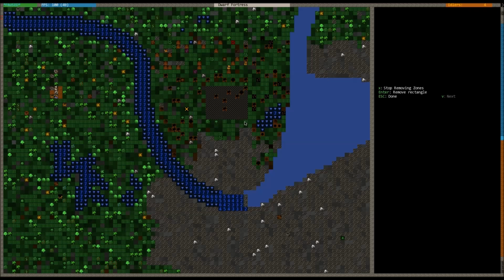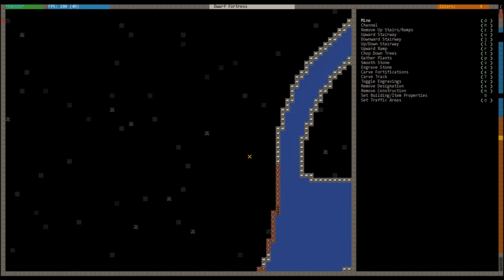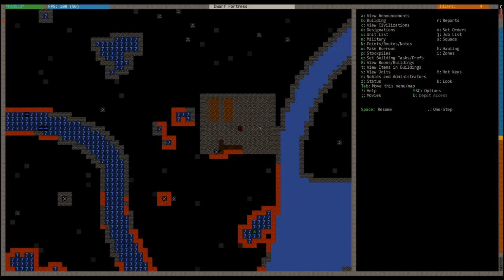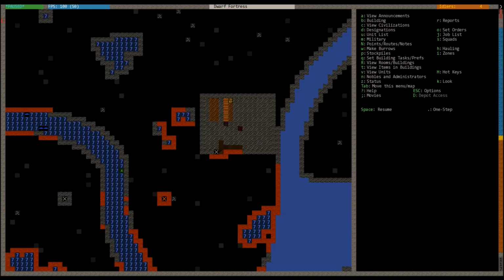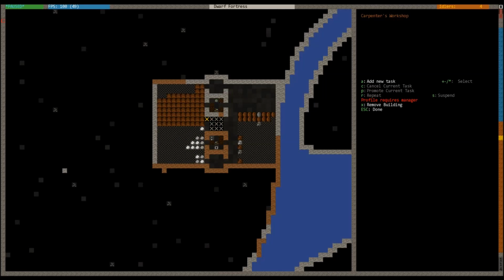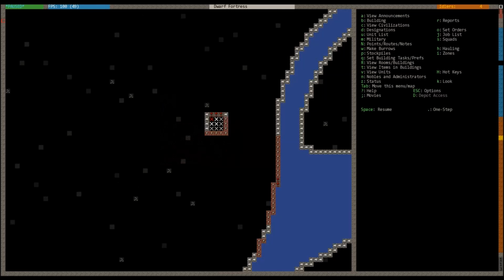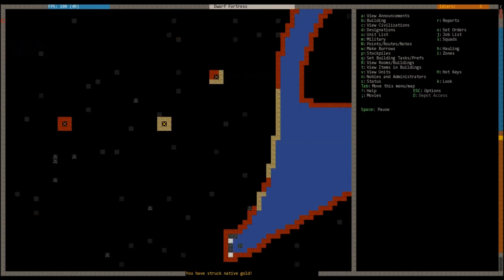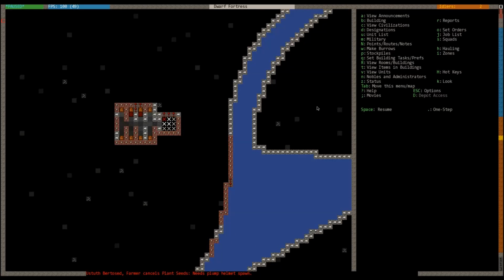Let's Play Dwarf Fortress (DF2012) Episode 2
I continue with my Let's Play of Dwarf Fortress! In this episode I start to set the foundations for my fortress and make a few mistakes along the way (although not serious).